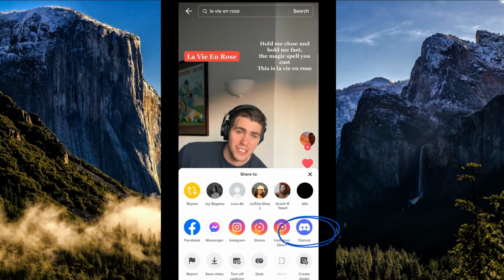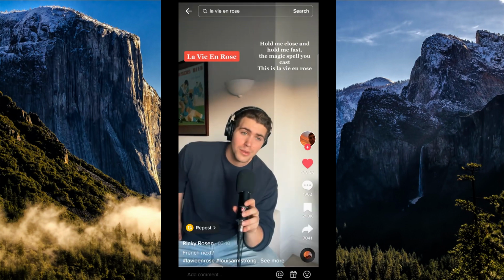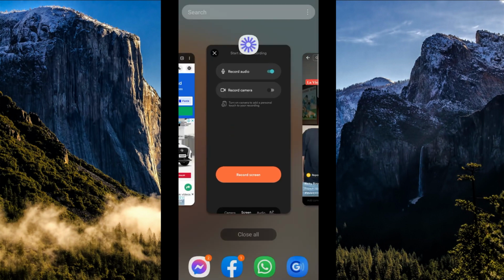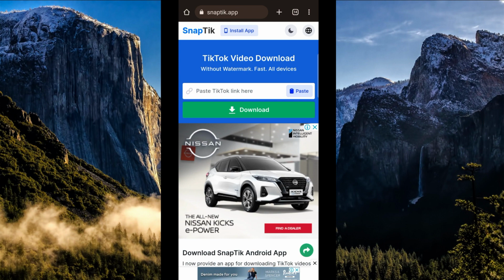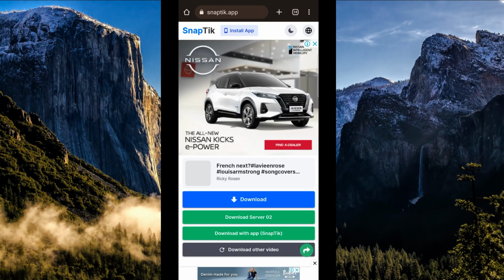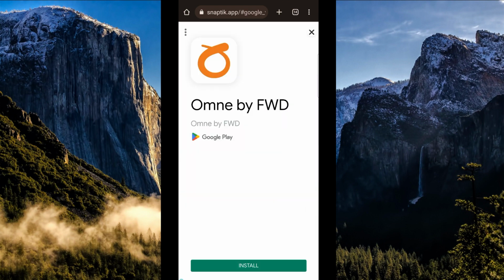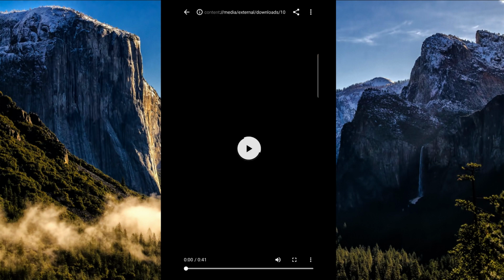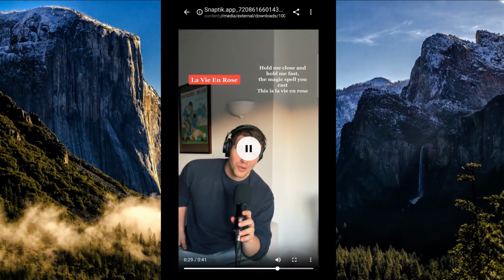How To Save TikTok Video Without Watermark Android - EASY GUIDE